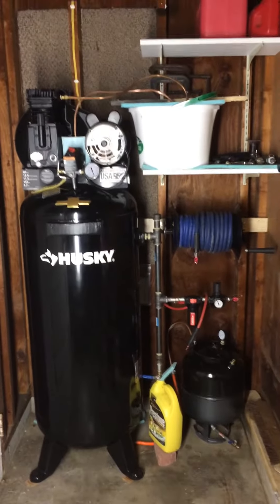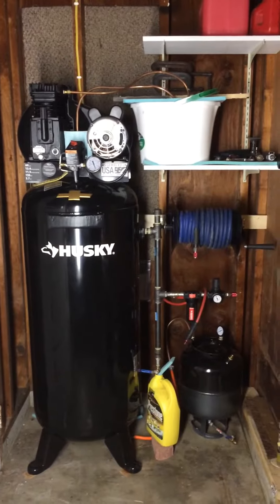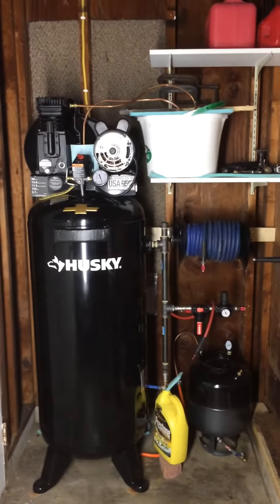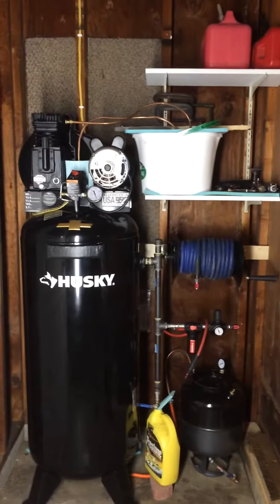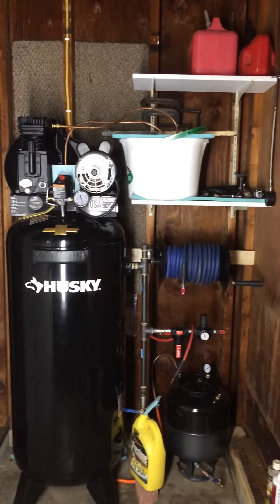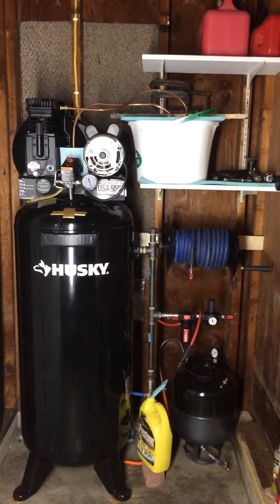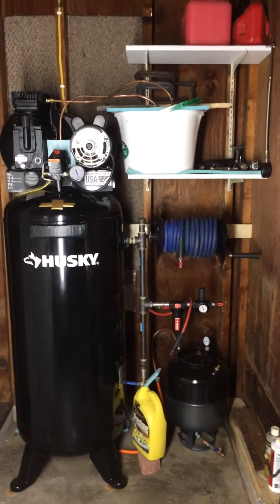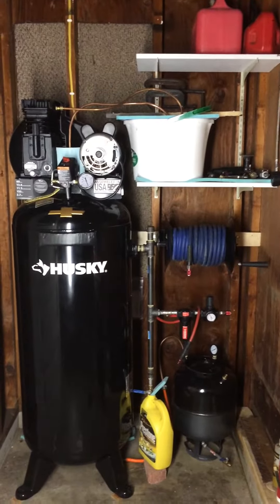Air Compressor Aftercooler / Heat Exchanger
Just a real quick video from my phone to show my new compressor setup. I started with the stock, Husky 60 Gallon-Single Stage 240v compressor. I then added an a/c condenser. I ran it that way for a few days and decided to re-engineer the whole shebang. Here's the result! Copper 3/8 tubing, some compression fittings and voila ... Nice cool compressed air!